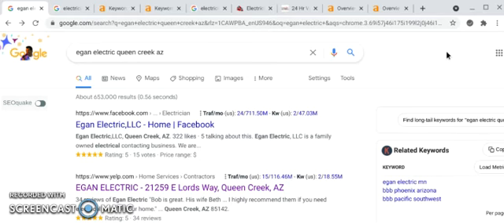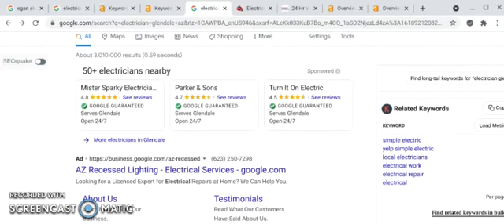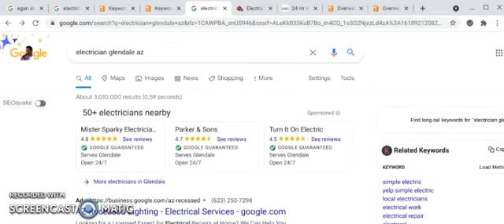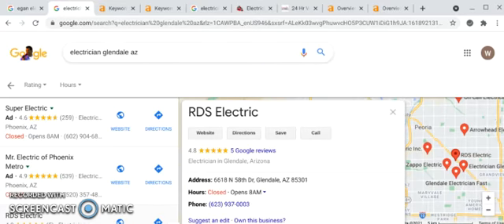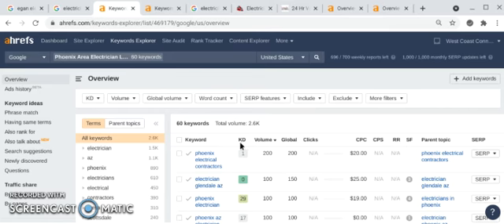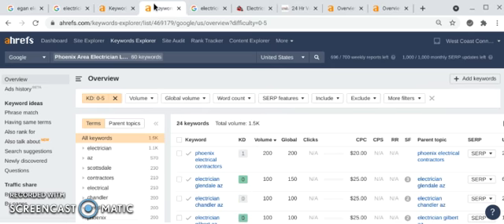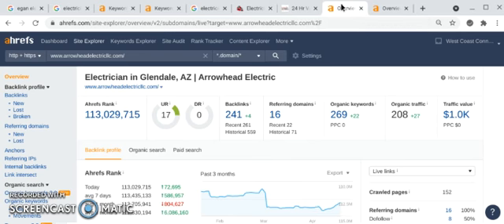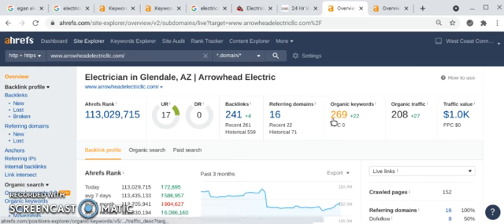Egan Electric Queen Creek Az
Jon shows Egan Electric Queen Creek Az that Phoenix Electrical Contractors and various other keywords are relatively easy to rank for. Increasing authoritative content with targeted keywords, and increasing citations and quality backlinks will help boost their site up google's rankings. John is an expert in digital marketing and his team of experienced designers and SEO specialists can help businesses improve their site traffic and increase their bottom line!